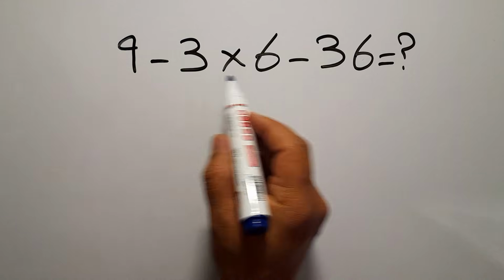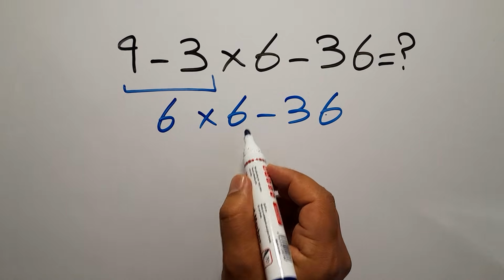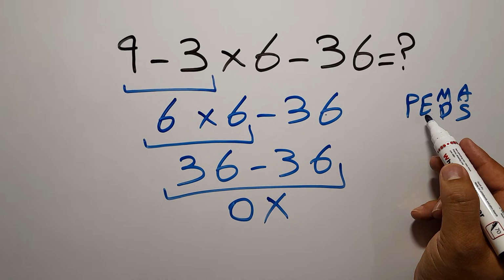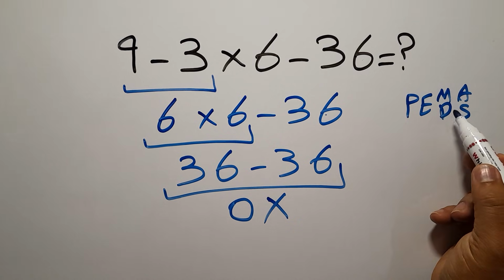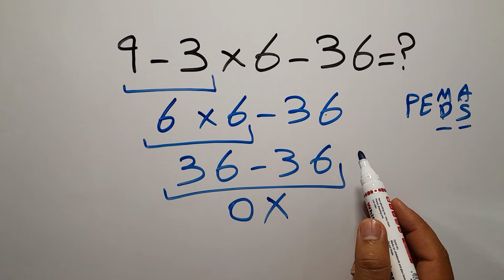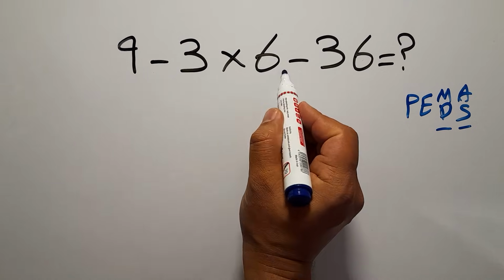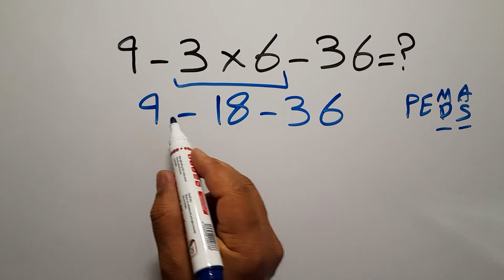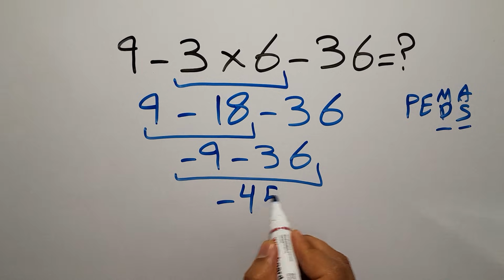Is Your Math Brain Ready for This Challenge?